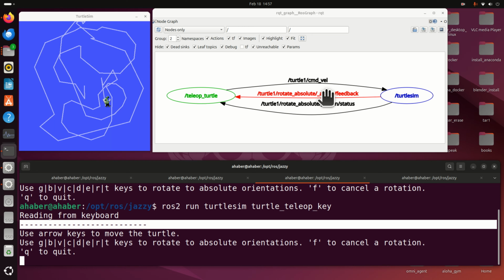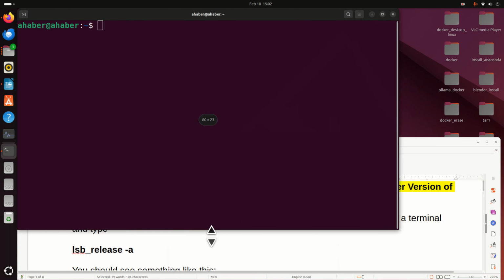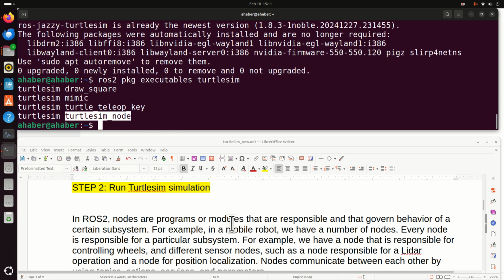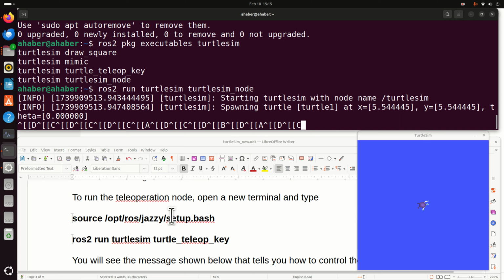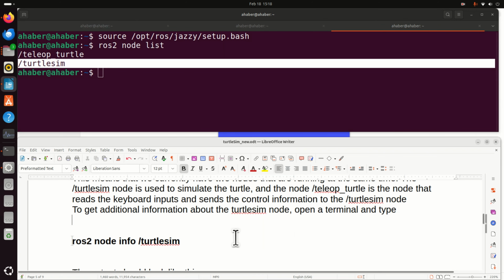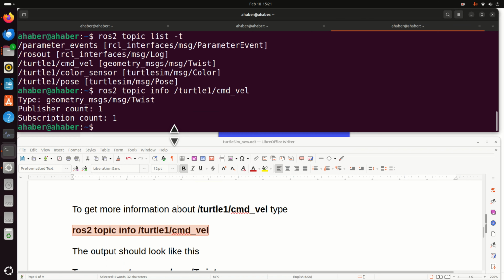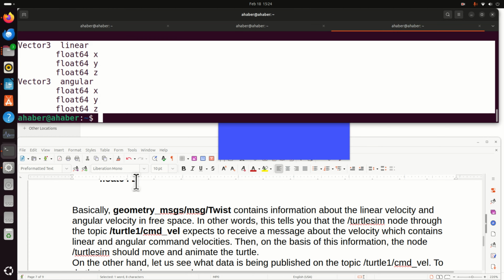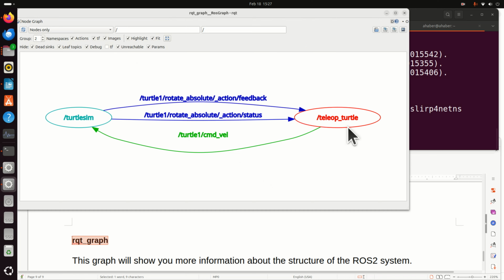Easily Learn ROS2 Jazzy Using Turtlesim Simulation : Step-by-step tutorial for Learning ROS2 Jazzy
In this Robot Operating System (ROS) Version 2 tutorial, or ROS 2 tutorial, we explain the basics of ROS2 by using the Turtlesim simulation. In particular, this tutorial is developed for the ROS2 Jazzy Jalisco version of ROS2. Jazzy Jalisco is the most recent version of ROS2. However, with small modifications, everything explained in this tutorial works for other versions of ROS2

Turtlesim is a simple model and simulation of a 2D mobile robot. This example is used to illustrate the main ideas and concepts of ROS 2. Consequently, if you are completely new to ROS, you should start with this example. Later on, you can build your own mobile robot and apply the learned concepts to the real hardware.

1. How to start nodes in ROS2
2. How to start a Turtlesim node in ROS2
3. How to start a teleop (short for teleoperation) node is ROS2 that will enable us to control the Turtlesim in ROS2
4. How to obtain information about the nodes, topics, services, and parameters that currently running in the ROS2 system.